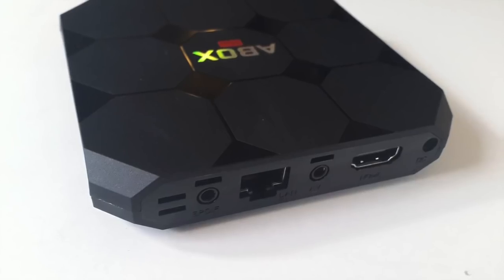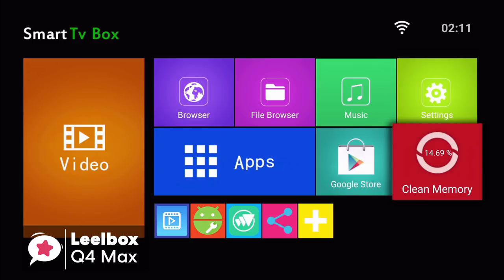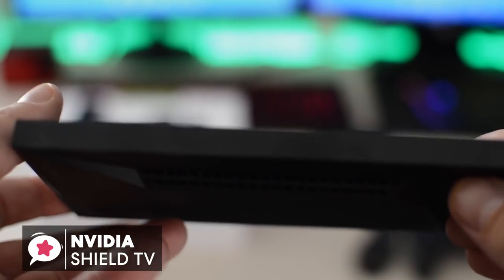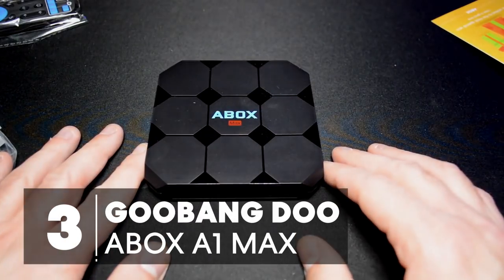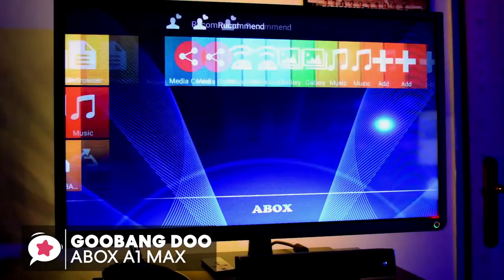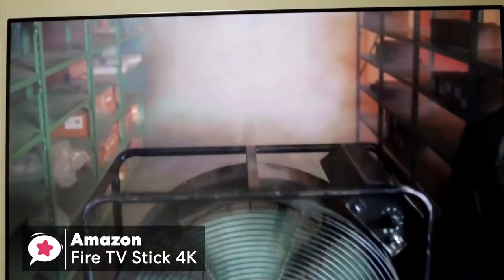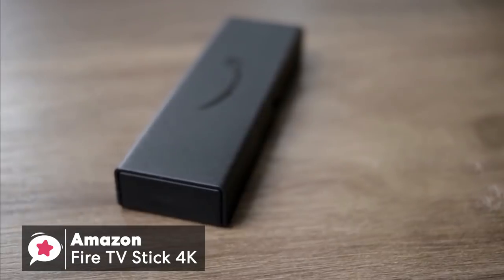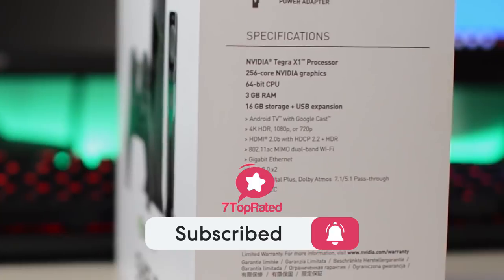5 Best Android TV Boxes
Links to the android tv boxes mentioned in this video:

► 5. Leelbox Q4 Max Android 8.1 TV Box
► 4. NVIDIA SHIELD TV Gaming Edition
► 3. GooBang Doo ABOX Android 7.1 TV Box
► 2. Fire TV Stick 4K
► 1. Xiaomi Mi 4K Box

Do you want to get more out of your TV without paying huge cable costs? If so, then an Android TV box may just be the ideal solution for you.  We've made a shortlist of the 5 best android tv boxes for this year based on features, price, and specs.  In this video, you can find out more about exactly which to choose.